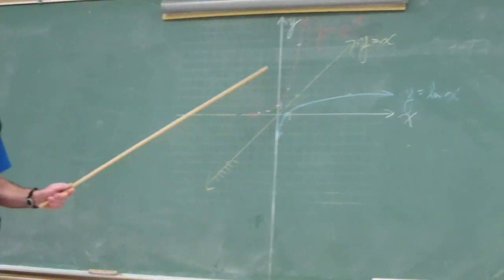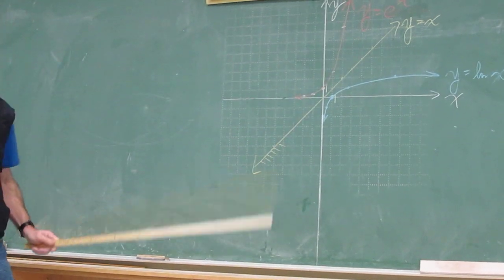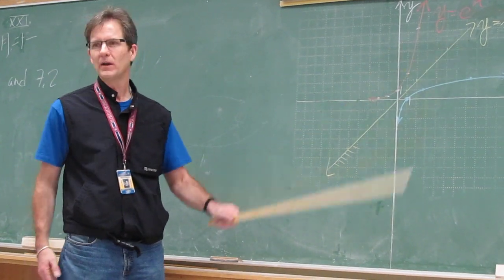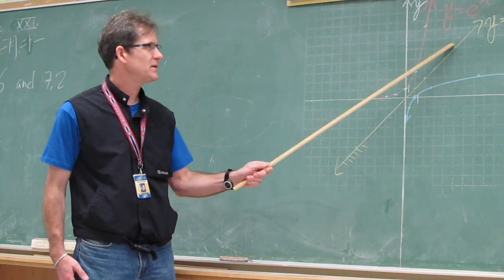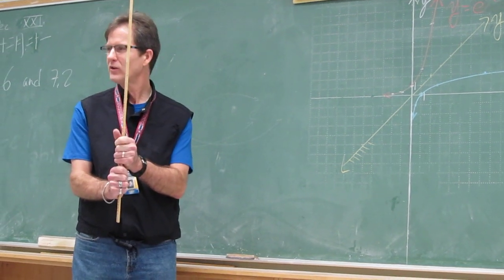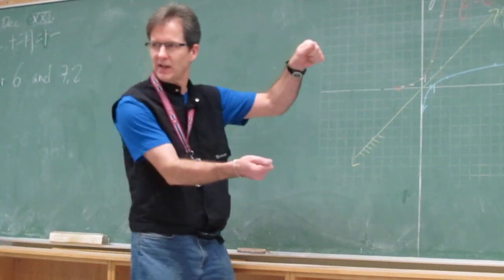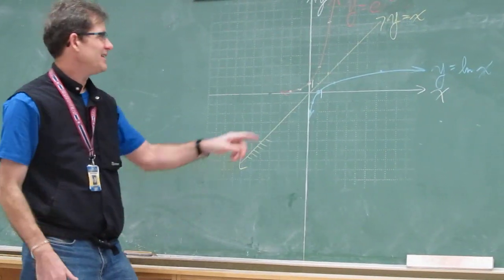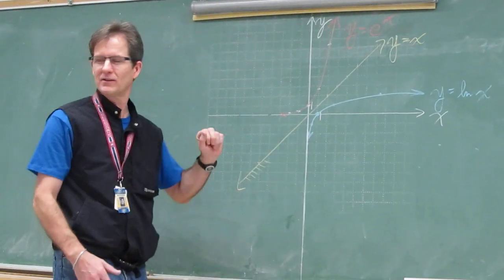Spiderman Returns! Superman Doesn't. :(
In a reprise of his earliest video, Spiderman (Mr. John Hush ) demonstrates that it's easy to see that the graph of y = ln x is the mirror image of the graph of y = e^x in the line y = x by angling is body along the mirror line y = x. He does so by both climbing up and down the greenboard. Prior to this, Superman (also Mr. John Hush) attempted to demonstrate as much by trying to rotate the greenboard so that the mirror line y = x was vertical as are most household mirrors. Unfortunately Mr. John Hush is no longer Superman (or at least doesn't want to be) because in his old age his wife says that the S for Superman now stands for... watch the video to find out!